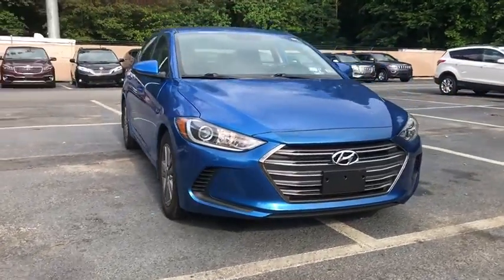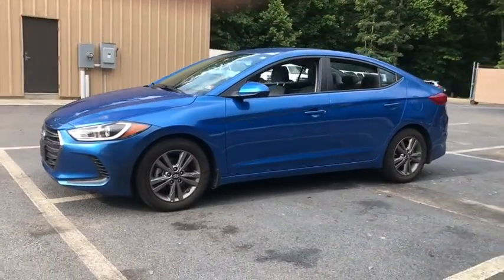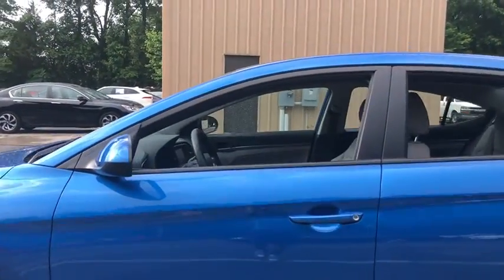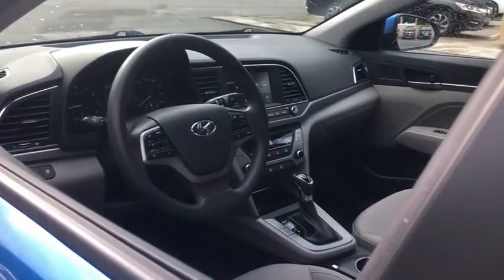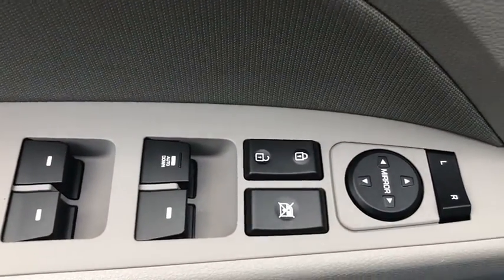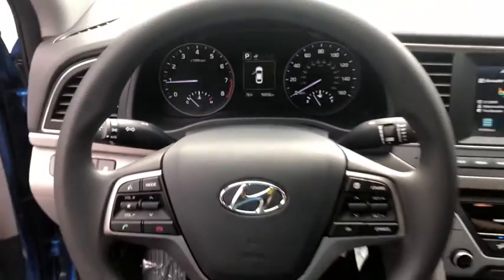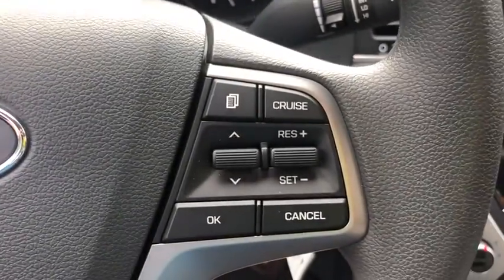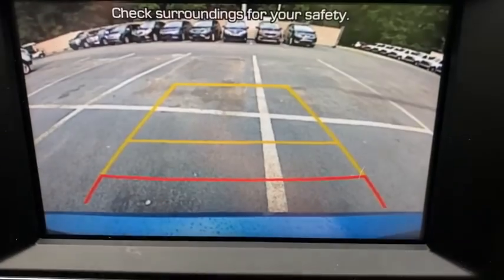2018 Hyundai Elantra Suffolk, Chesapeake, Portsmouth, Norfolk, Virginia Beach, VA 51600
Used 2018 Hyundai Elantra available in Suffolk, Virginia at Mike Duman Mitsubishi. Servicing the Chesapeake, Portsmouth, Norfolk, Virginia Beach, VA area.

ONE OWNER with VERY LOW MILEAGE and clean vehicle history.  Balance of factory 5 year/60000 mile bumper-bumper warranty.brbrEconomical and dependable.  WHY PAY MORE??brbrOdometer is 31374 miles below market average! VA INSPECTION ALL VEHICLES PROFESSIONALLY DETAILED. Mike Duman has been satisfying automotive needs since 1980 and was recognized as the Virginia Independent Quality Dealer of the year. BUY WITH CONFIDENCE! WHY PAY MORE? Recent Arrival!brbrAwards:br  * 2018 KBB.com 10 Coolest New Cars Under $20000   * 2018 KBB.com 10 Best Sedans Under $25000   * 2018 KBB.com 5-Year Cost to Own Awards   * 2018 KBB.com 10 Most Awarded BrandsbrSatisfying automotive needs since 1980. The Du-Man Can!